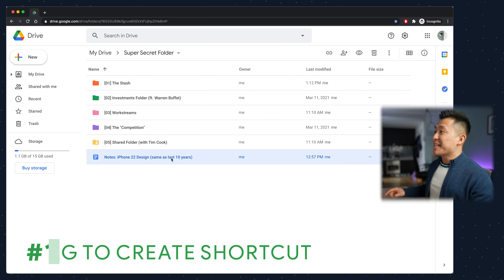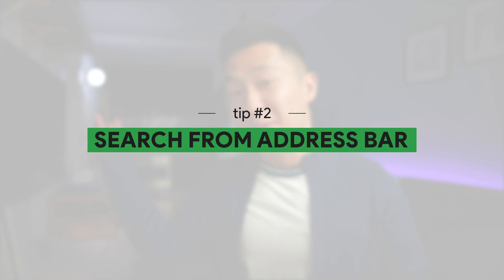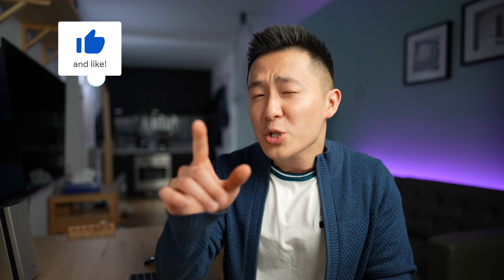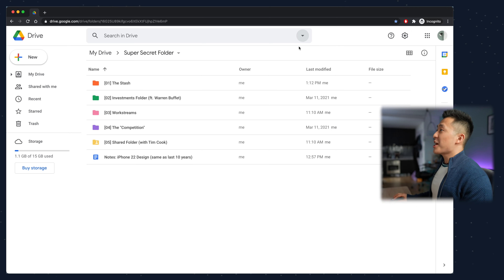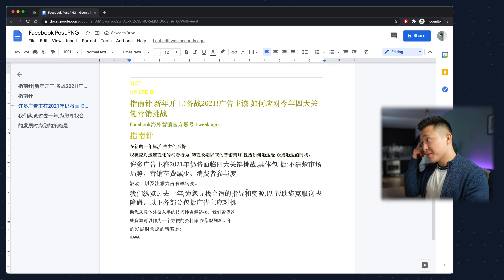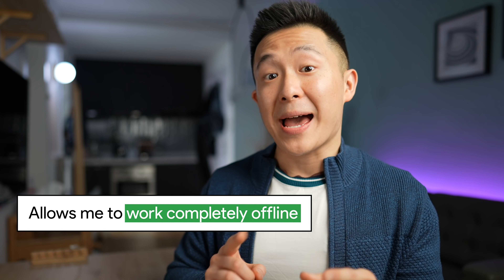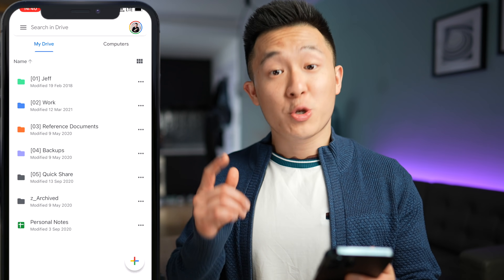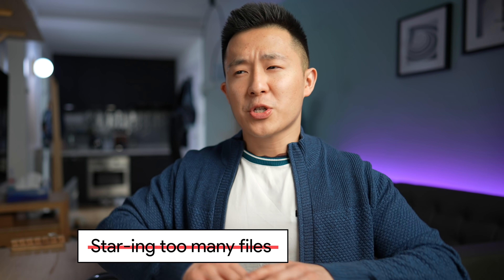Top 9 Google Drive Tips for Productivity!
☁️ If you currently only use Google Drive as an online file management system, you have yet to unlock 90% of what this powerful tool can offer! In this video, not only do I share the Top 9 Google Drive Tips for Productivity, but I also walk you through common yet frustrating scenarios you probably run into on a daily basis at school or at work.

💡 Being productive on Google Drive means you find your file faster, and more importantly, you find the right files in a more efficient way. Tips and tricks like dragging to create a file duplicate means you can share files while keeping your own Drive organized, searching in your Drive directly from your browser's address bar means you never have to wait for Drive to load and open again, and pulling out text from images and PDFs cuts down on a massive amount of potential workload

These are the 9 Top Productivity Tips for Google Drive that I personally think every user must know when working with this amazing tool! Let's get productive!

TIMESTAMPS
00:00 Intro
00:10 Drag to create shortcut
01:22 Search from address bar
02:32 Use "Search Within" function
03:20 Use Advance Search
04:05 Pull out text
04:49 Enable offline sync
05:25 3 Keyboard shortcuts
06:59 Change default apps
07:29 Star documents the right way

BE MY FRIEND:
👋🏻 Clubhouse - @jsushie